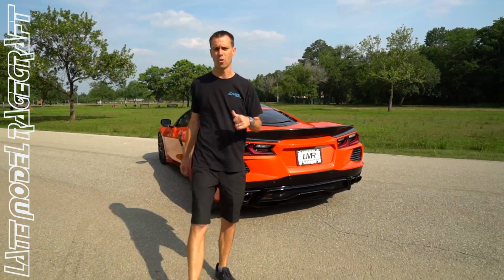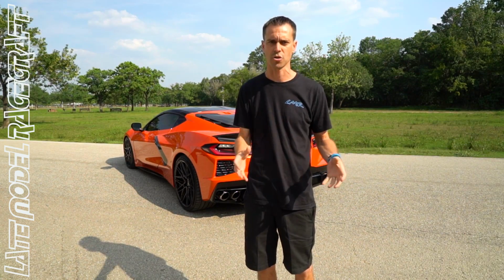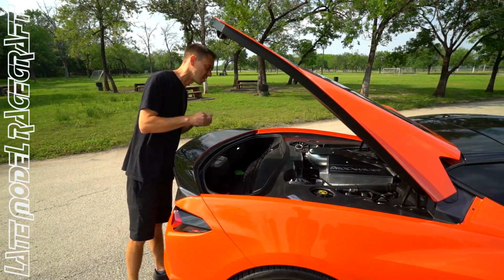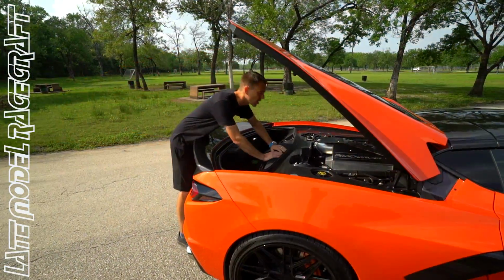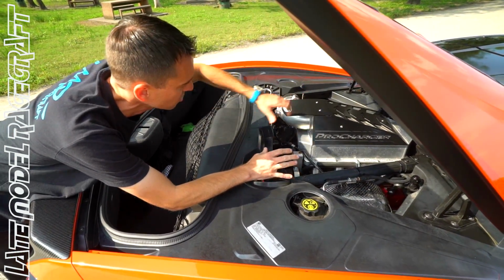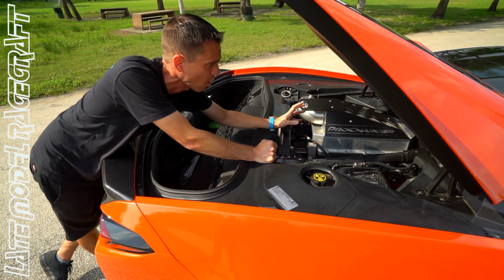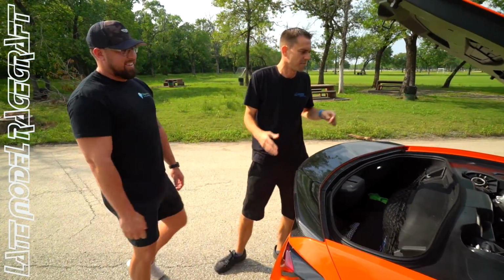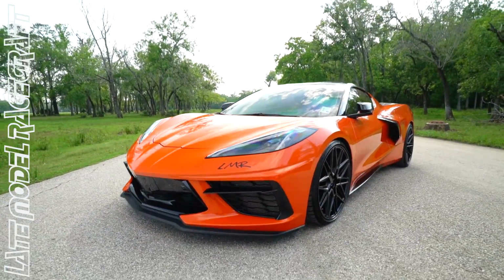LMR 700HP C8 ProCharged Corvette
Another C8 Corvette with a Procharger Supercharger system installed at Late Model Racecraft.  Sit back and watch this introduction with Steven Fereday as he goes over the details and lets you hear from the actual customer.  The Procharger system was installed by a previous shop and the vehicle continued to have issues with shifting during acceleration.    Late Model Racecraft agreed to bring it in to fix the problem for the new customer.  Please watch the video as you will get the full story.